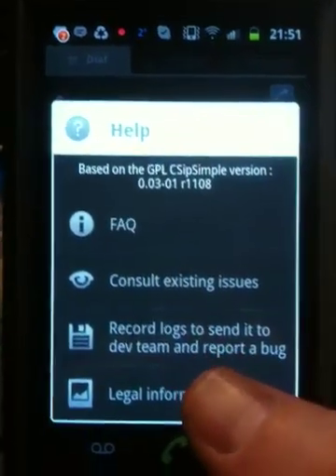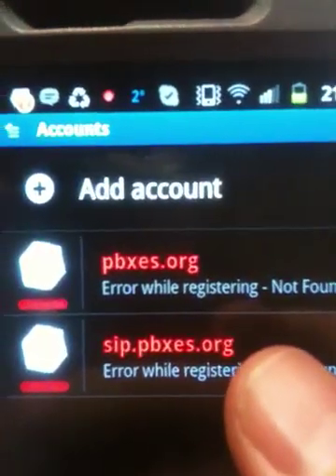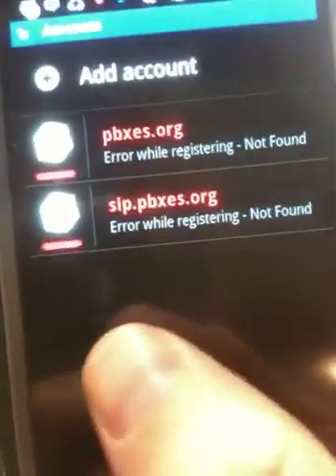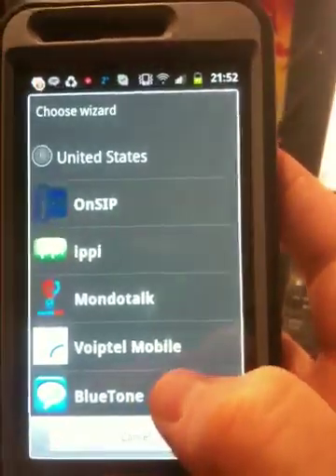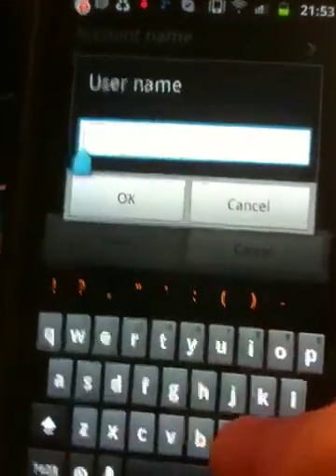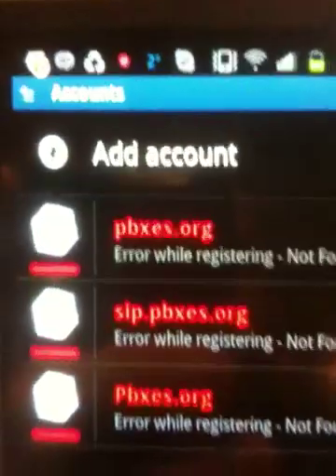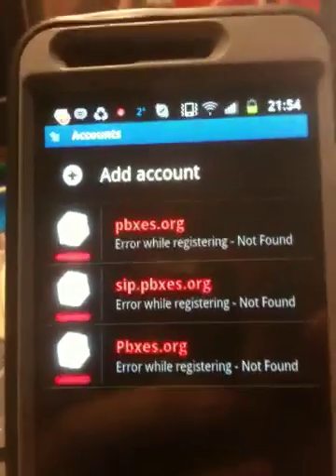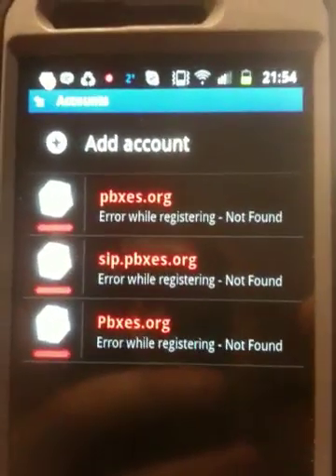Csip simple fails on pbxes.org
No joy here